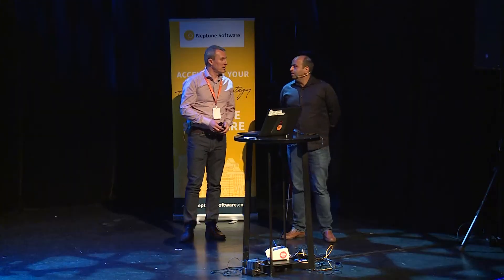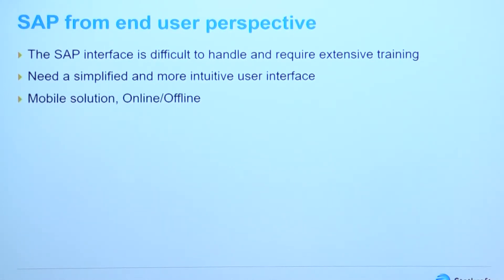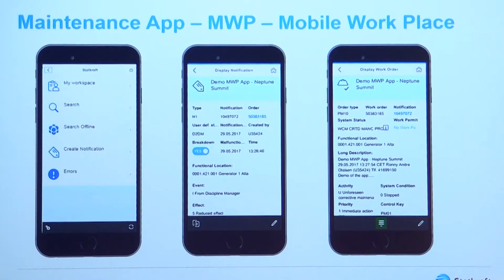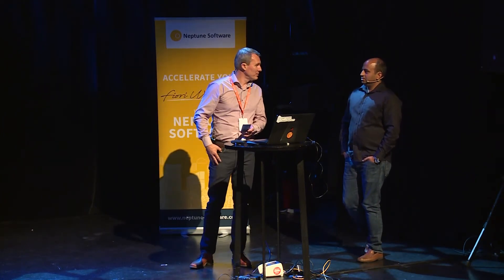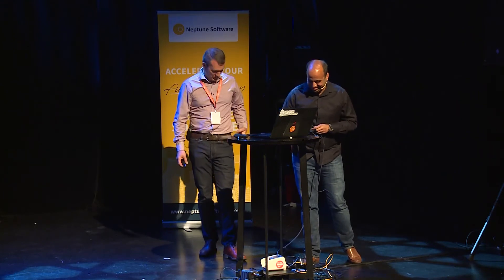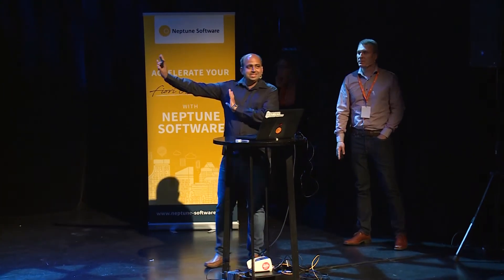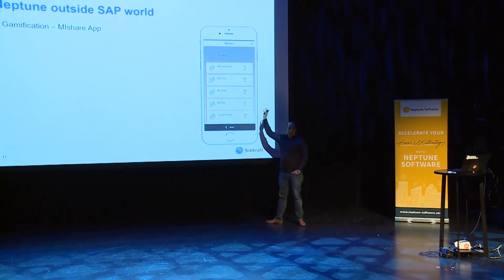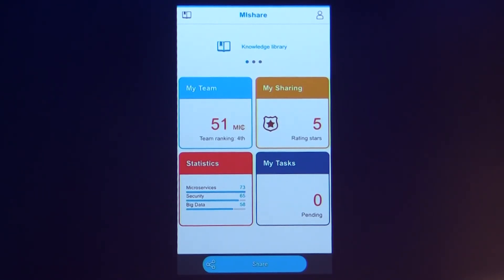Low-Code for the renewable energy sector | Neptune Software [IMPACT Festival 2017]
Ronny Olaisen talks about how Europe’s largest generator of renewable energy, Statkraft supports an advanced level of SAP functionality and mobility with the help of Neptune Software's leading low-code app development platform.